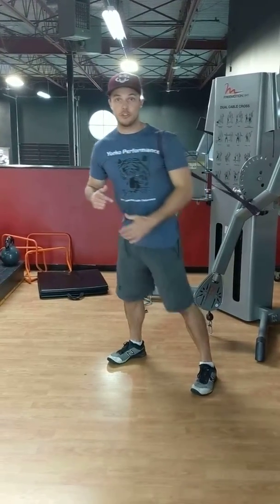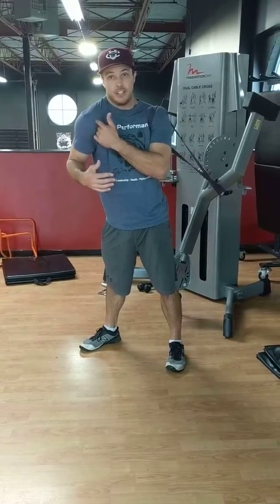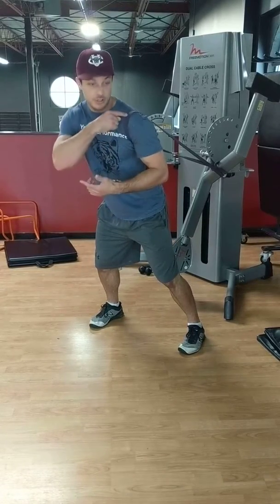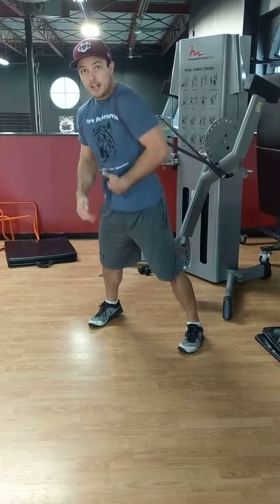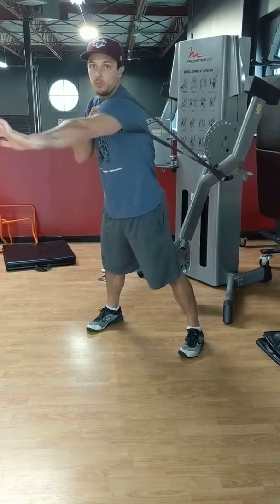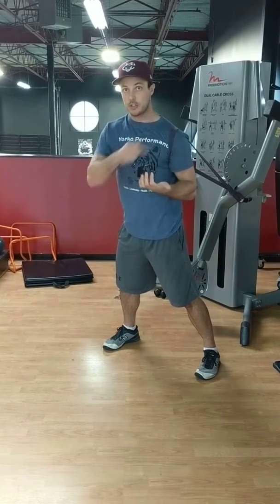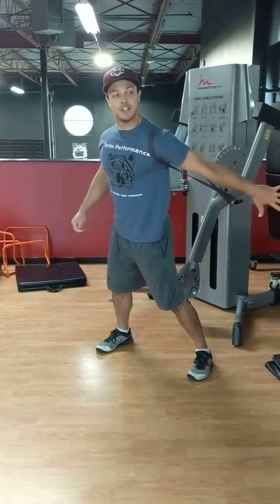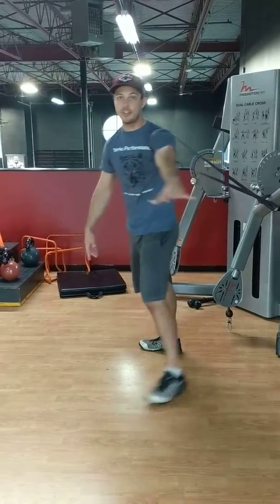Banded distraction Shoulder series - E.D 0.005